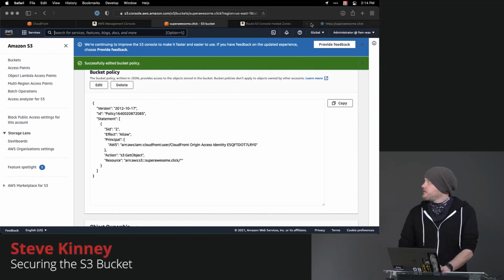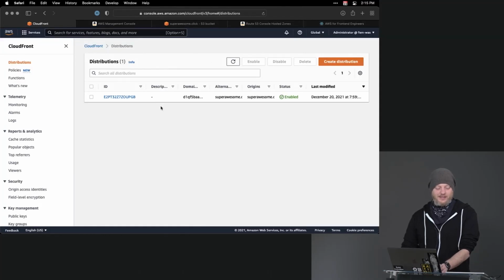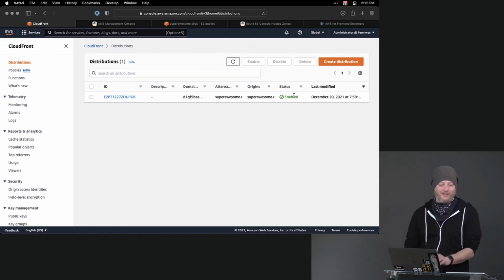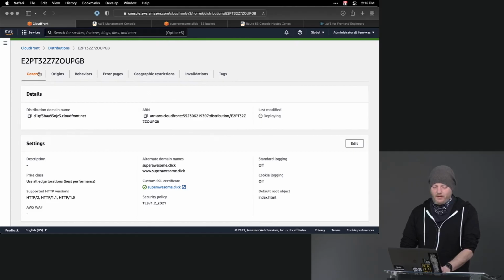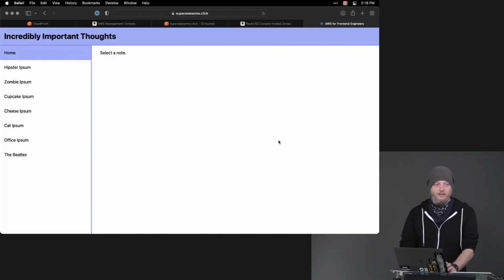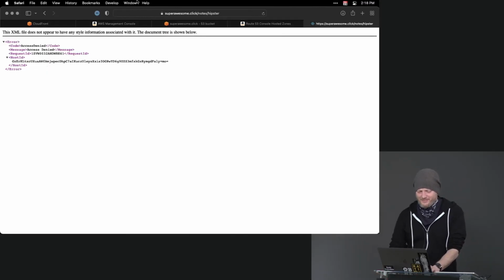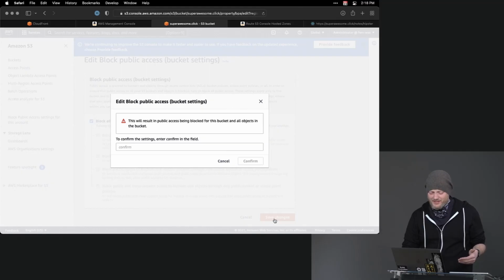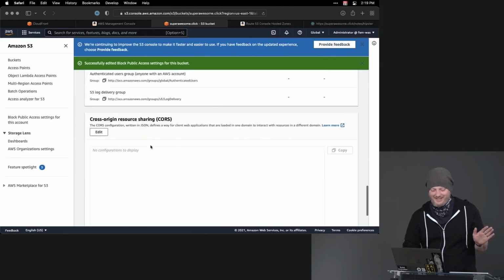14. Securing the S3 Bucket